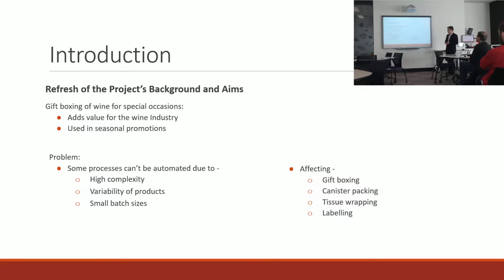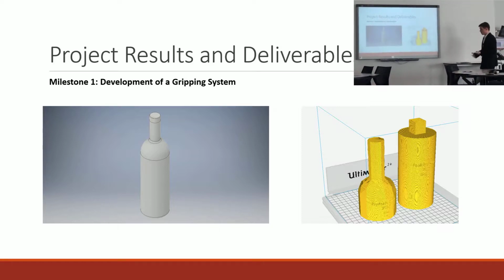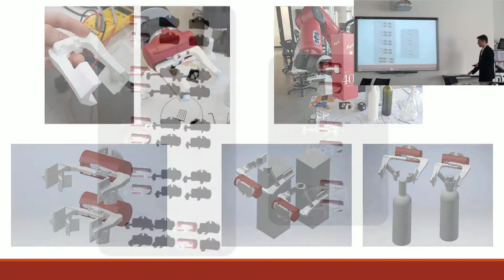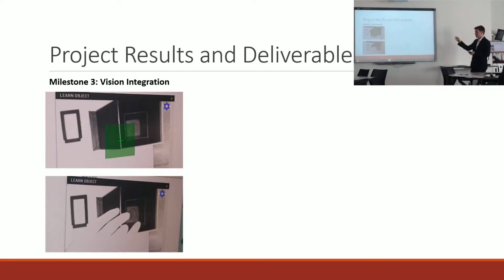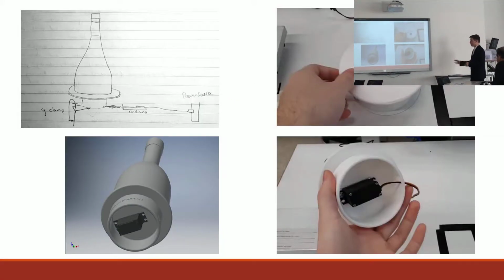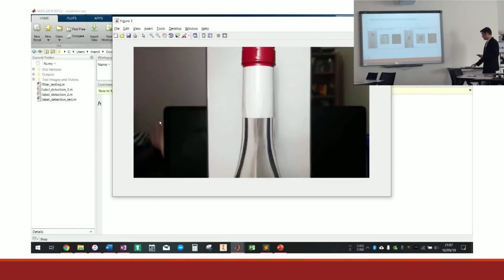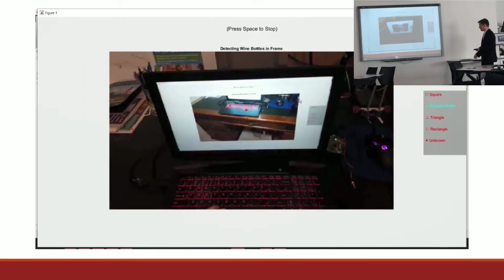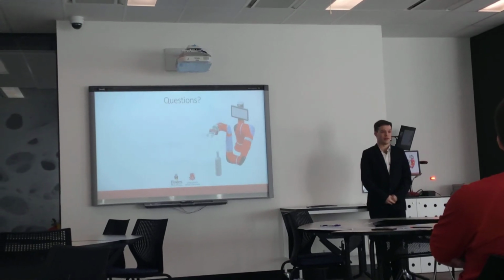mann0117 Thesis Project Results Seminar from 25/9/19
Project Results Presentation 25/9/19.
ENGR7700 Engineering Thesis Project.

Konstantinos Manning - mann0117
College of Science and Engineering, Flinders University, 2019
Partnered Project with Treasury Wine Estates.